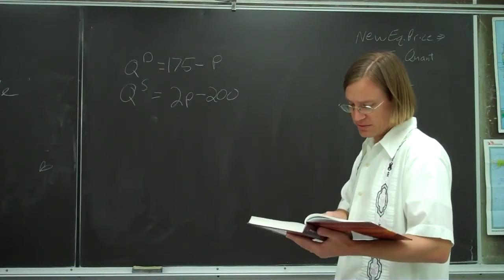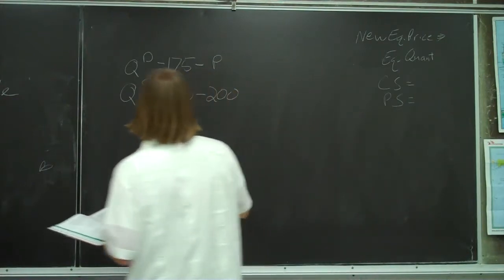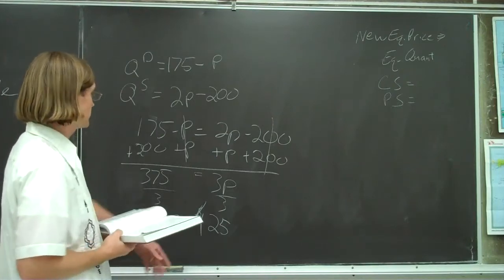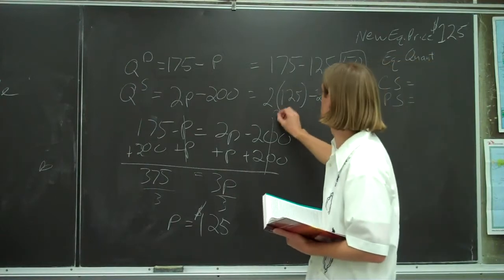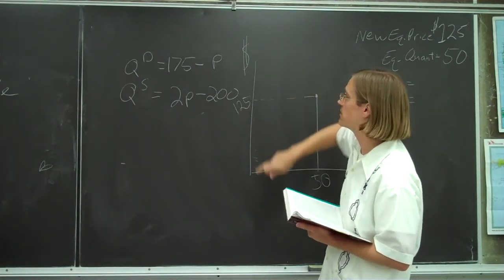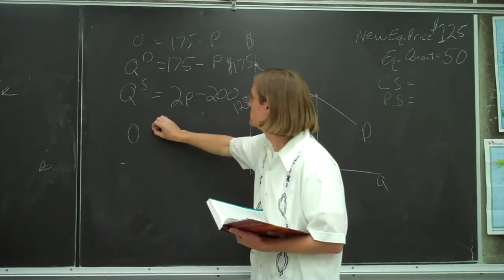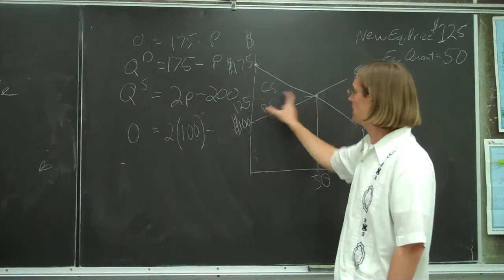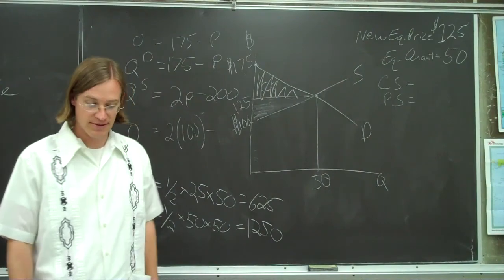ManagEcon Ch 2 - 12 - 092010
Chapter 2 - end of chapter question #12